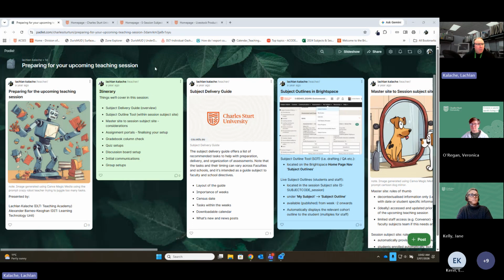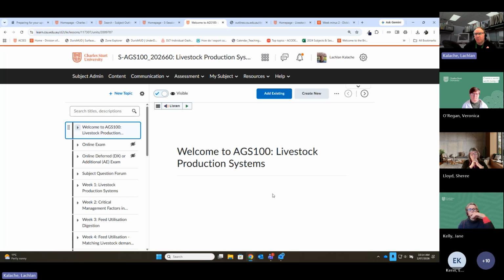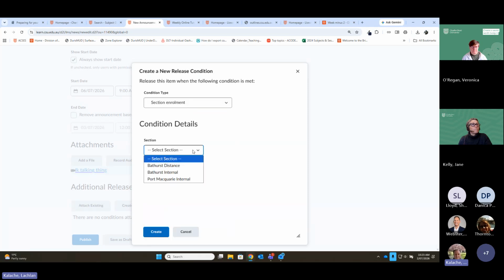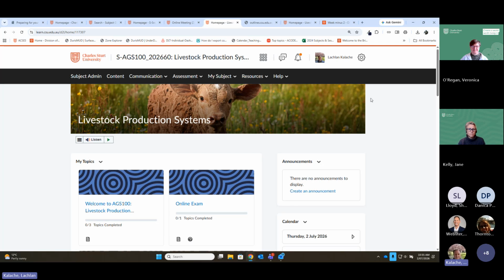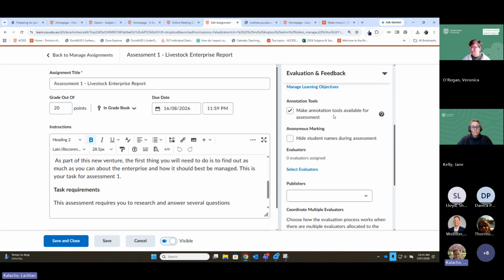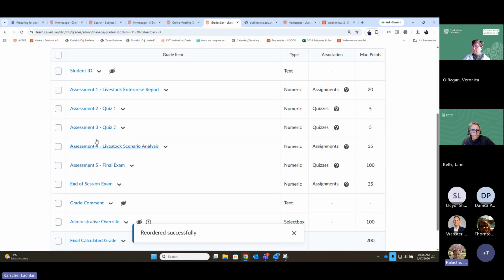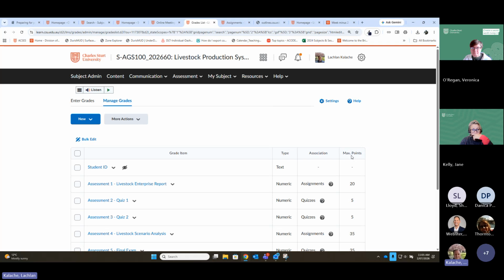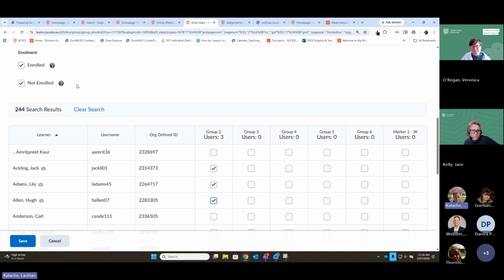Preparing for your upcoming teaching session (202660 recording)